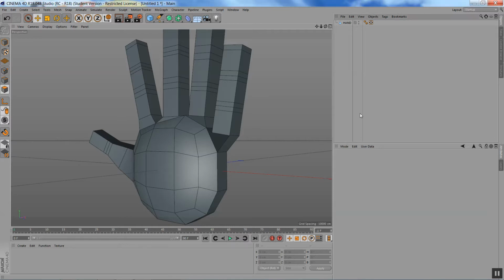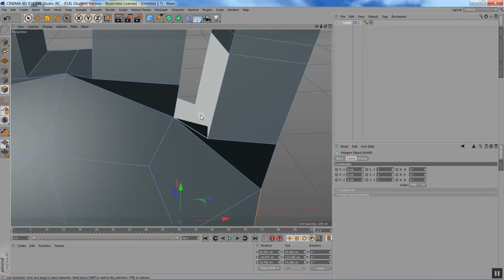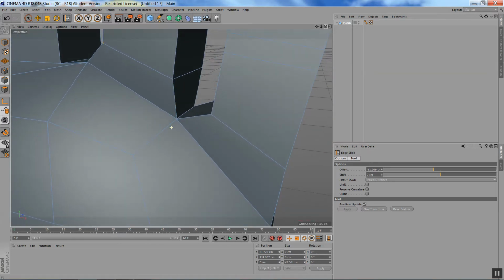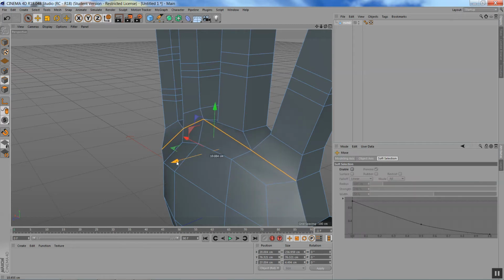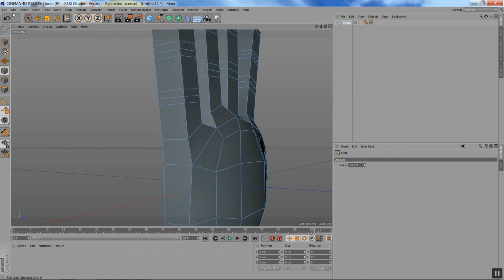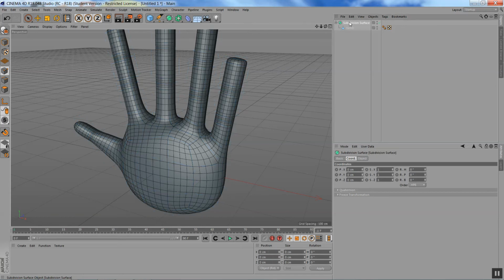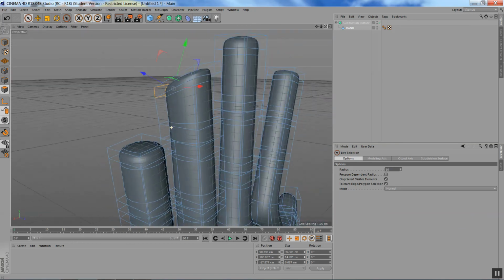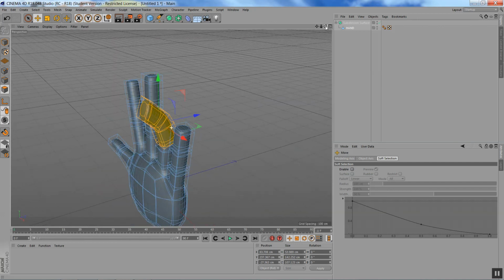Another HAND 04